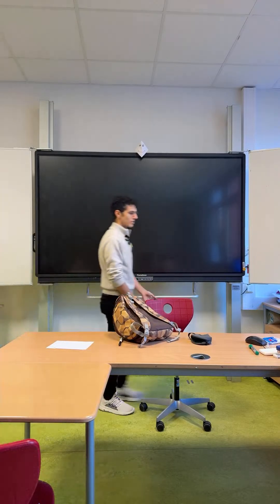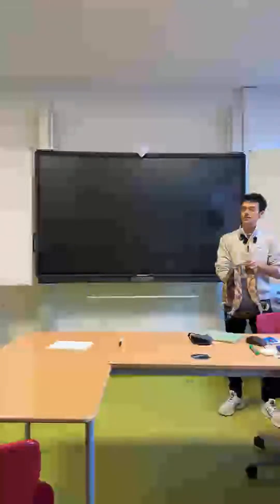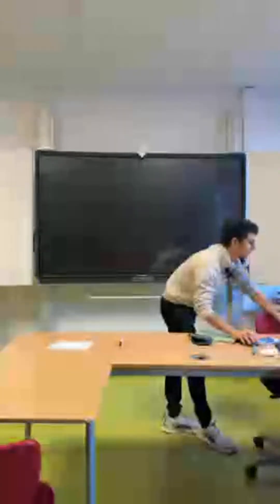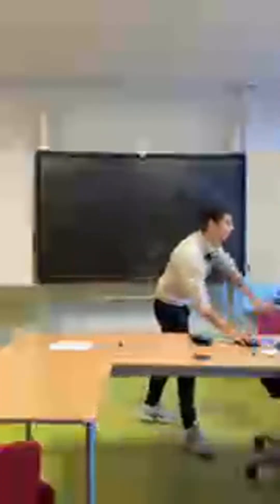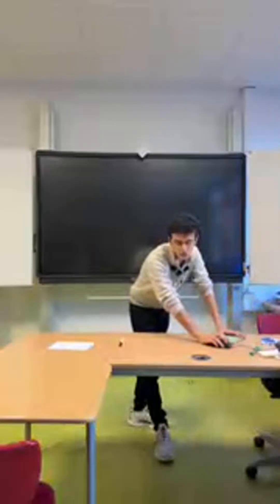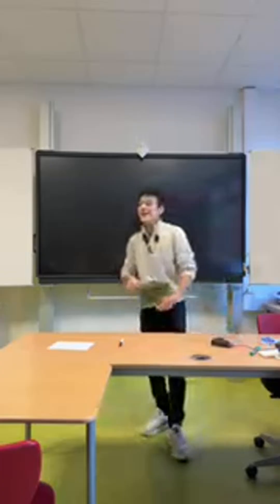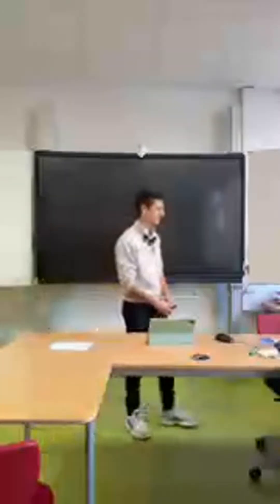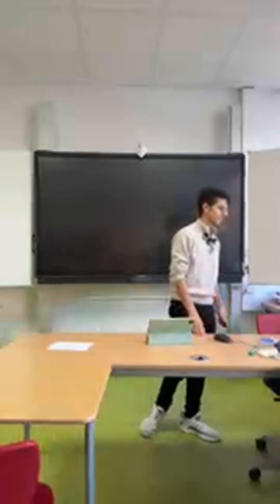Philosophy in English LIVESTREAM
biesooo

♜■■■■■■■𝐆𝐞𝐧𝐞𝐫𝐞𝐥𝐥𝐞 𝐈𝐧𝐟𝐨𝐬 𝐳𝐮𝐦 𝐊𝐚𝐧𝐚𝐥:■■■■■■■♜

Willkommen auf Bieso– Deinem Bildungskanal für faszinierende Einblicke in Chemie, Mathematik und Physik! Hier findest du hochwertige Lerninhalte, die nicht nur für Schülerinnen und Schüler, sondern für alle Bildungsinteressierten geeignet sind.

𝟏. 𝐂𝐡𝐞𝐦𝐢𝐞 𝐀𝐛𝐢𝐭𝐮𝐫 𝐯𝐨𝐧 𝐀 𝐛𝐢𝐬 𝐙:
Tauche ein in die Welt der Chemie, speziell ausgerichtet auf das Abitur. Von Grundlagen bis hin zu spezifischen Themen – hier findest du alles, was du für eine erfolgreiche Abivorbereitung benötigst.

𝟐. 𝐌𝐚𝐭𝐡𝐞 𝐀𝐛𝐢𝐭𝐮𝐫 𝐯𝐨𝐧 𝐀 𝐛𝐢𝐬 𝐙:
Begib dich auf eine mathematische Reise, die von den Grundlagen bis zu anspruchsvolleren Konzepten führt. Diese Playlist bereitet dich umfassend auf das Mathe-Abitur vor.

𝟑. 𝐏𝐡𝐲𝐬𝐢𝐤 𝐀𝐛𝐢𝐭𝐮𝐫 𝐯𝐨𝐧 𝐀 𝐛𝐢𝐬 𝐙:
Ergründe die faszinierende Welt der Physik und bereite dich gezielt auf dein Physik-Abitur vor. Von Mechanik bis Quantenphysik – hier wird jedes Thema abgedeckt.

ℹ️ **Spezifisch für Leistungskurs in Niedersachsen?**
Diese Playlists sind allgemein zugänglich (Grundkurs, Leistungskurs und für alle Bundesländer) , wurden jedoch speziell für Leistungskurs-Schülerinnen und -Schüler in Niedersachsen konzipiert.

𝐀𝐬𝐭𝐫𝐨𝐧𝐨𝐦𝐢𝐞 𝐮𝐧𝐝 𝐊𝐨𝐬𝐦𝐨𝐥𝐨𝐠𝐢𝐞 𝐳𝐮𝐦 𝐄𝐢𝐧𝐬𝐜𝐡𝐥𝐚𝐟𝐞𝐧:
Entdecke die Geheimnisse des Universums in unserer entspannten Playlist. Perfekt für alle, die sich nachts gerne mit den Sternen vertraut machen.